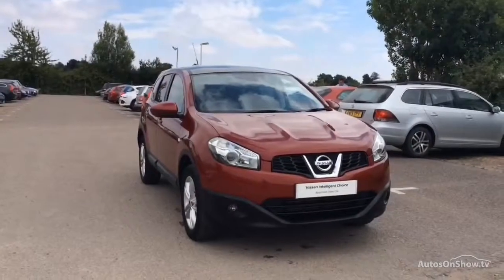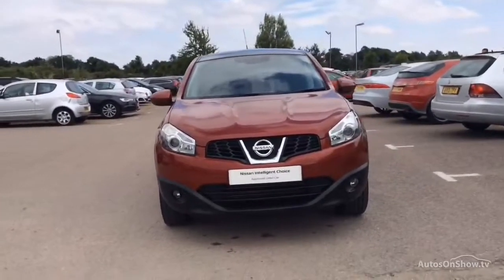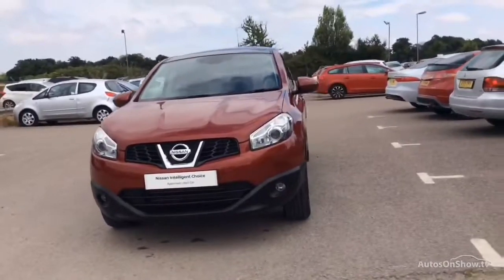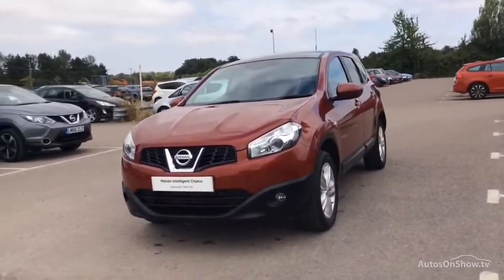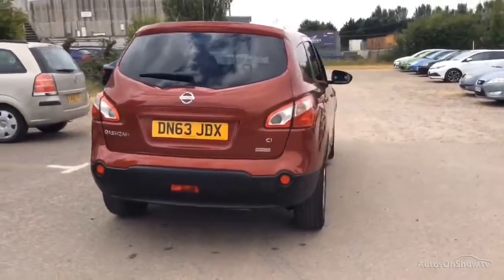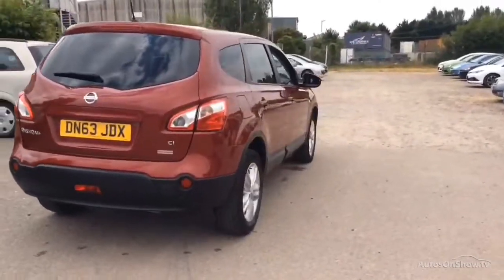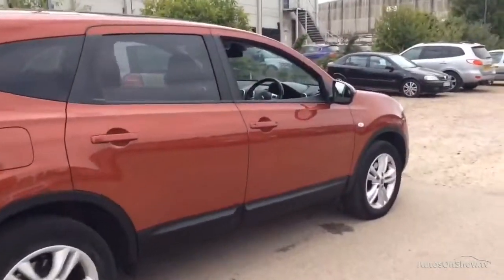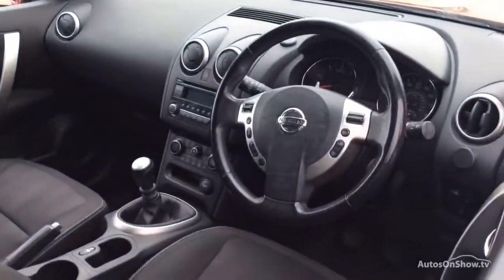NISSAN QASHQAI DCI ACENTA PLUS 2 RED 2013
2013 NISSAN QASHQAI DCI ACENTA PLUS 2 HATCHBACK DIESEL, in RED